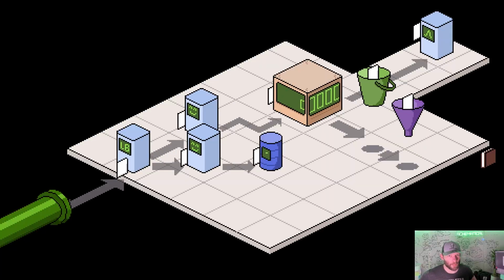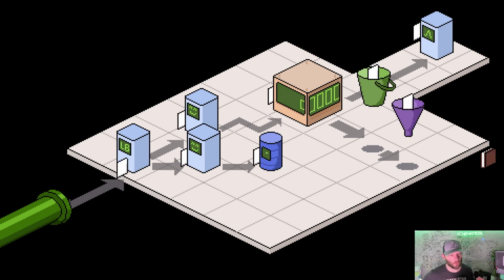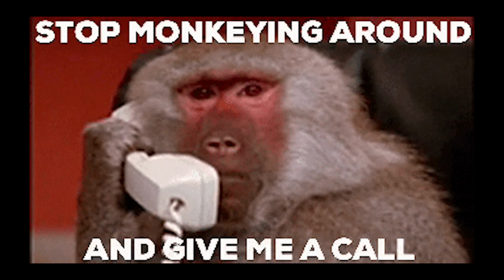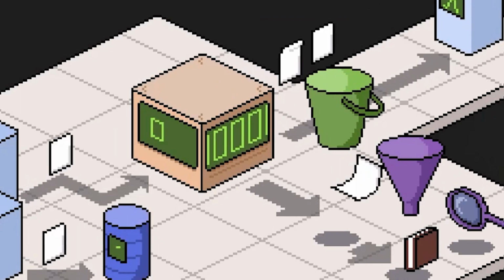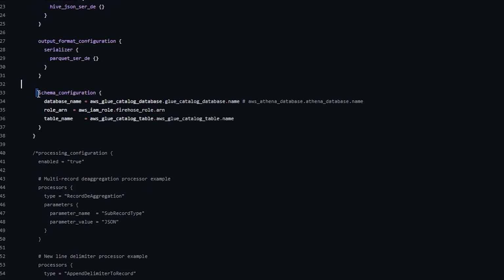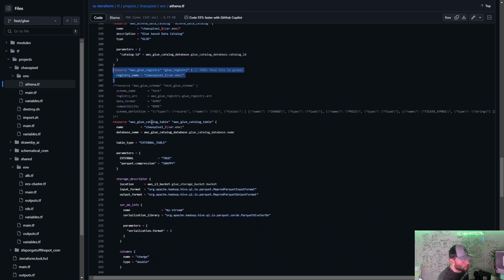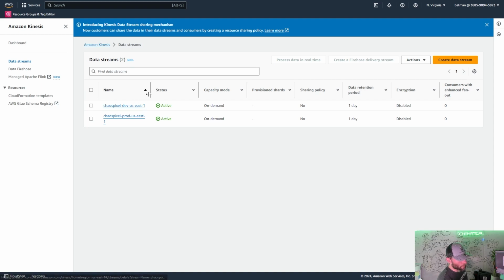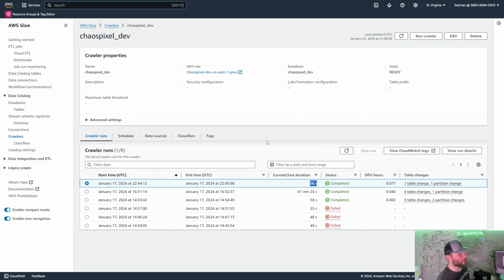Event Driven Architecture With AWS Glue For Big Data Queries